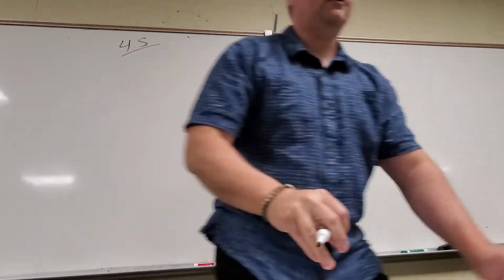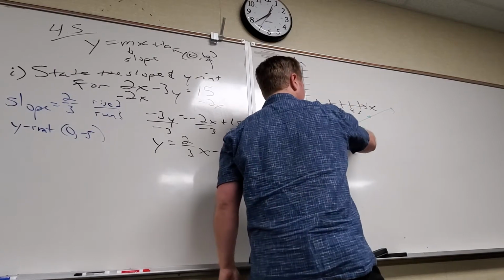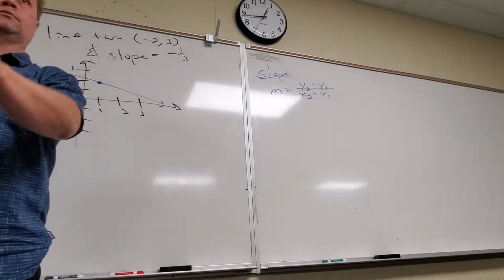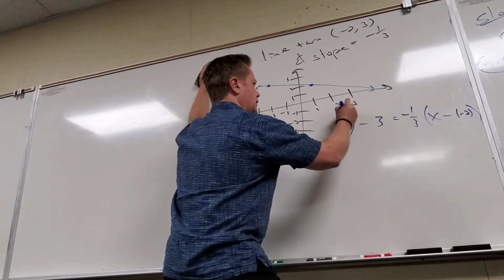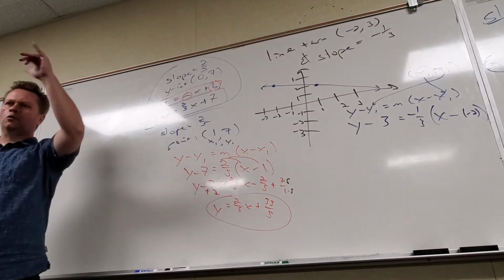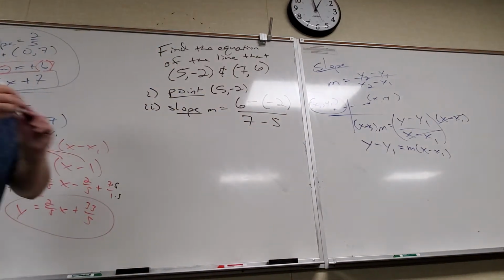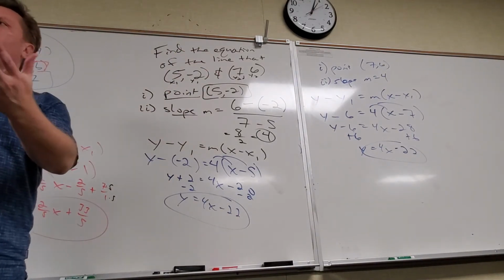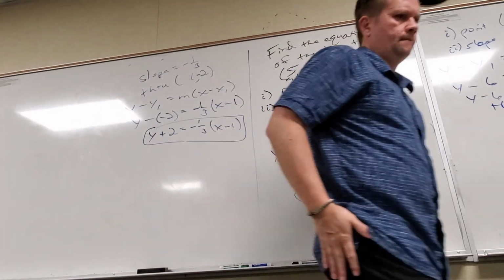Math 90, Mar 9 Lecture, part 1